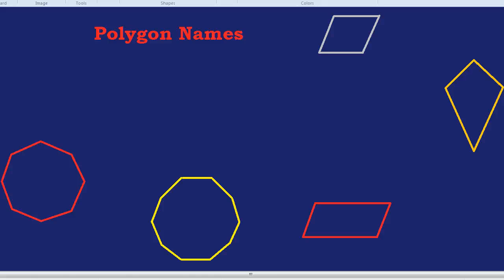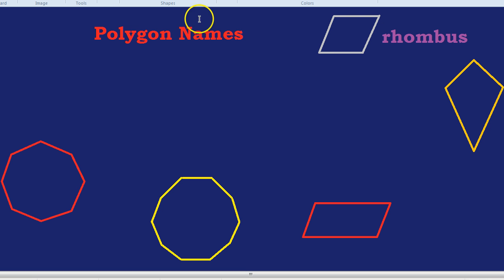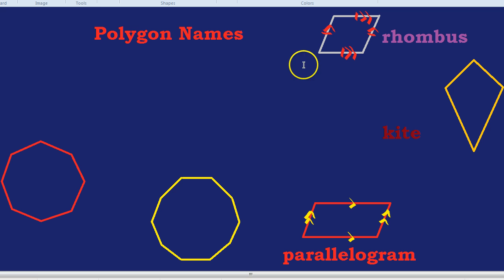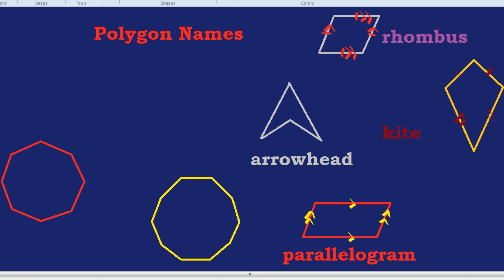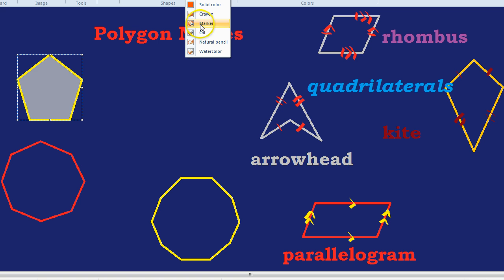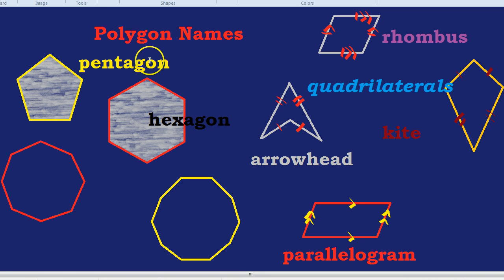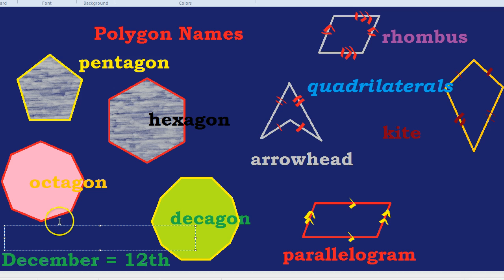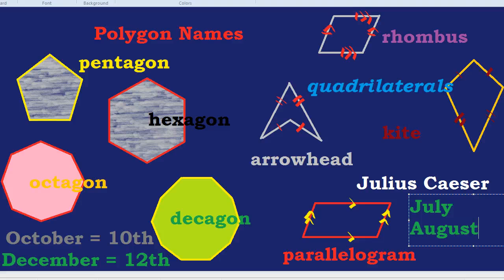Polygon Names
What is an arrowhead, kite, rhombus or decagon? A brief look at some of the rarer polygons.